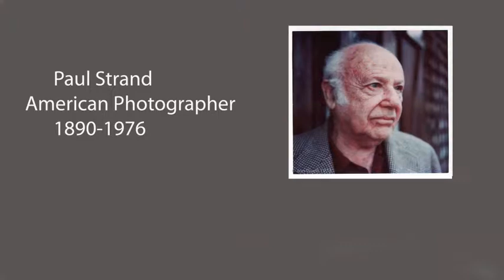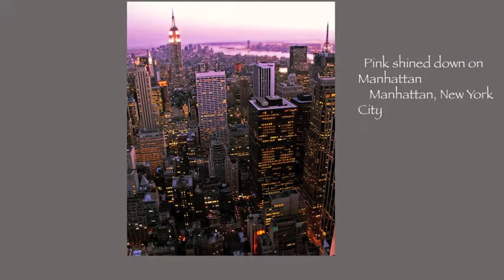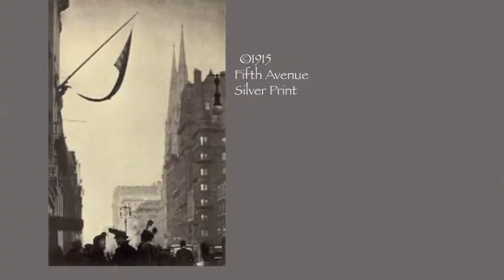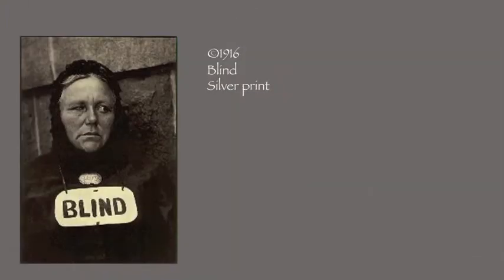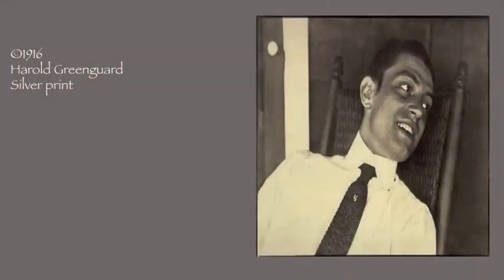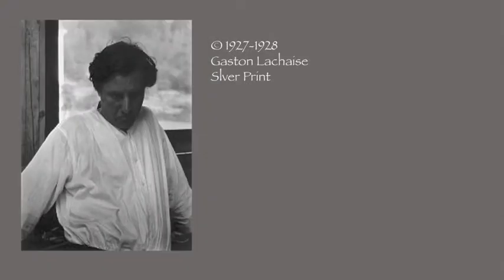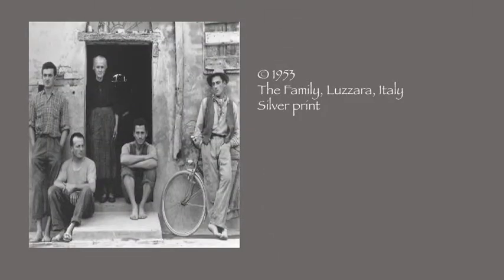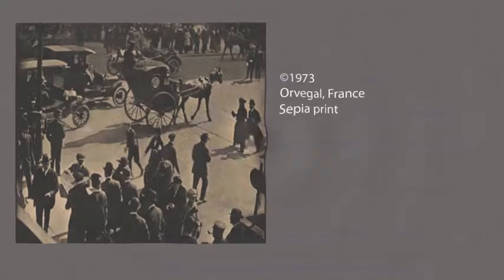Paul Strand by Samantha N.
An iMovie documentary about the photographer Paul Strand.